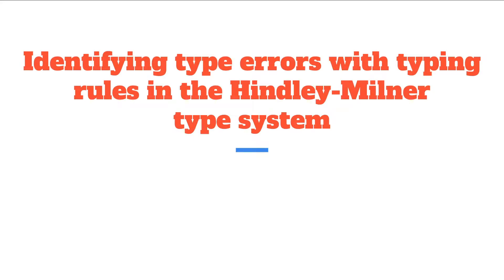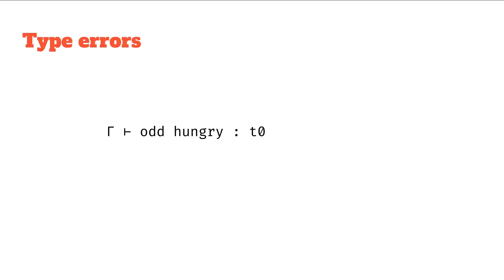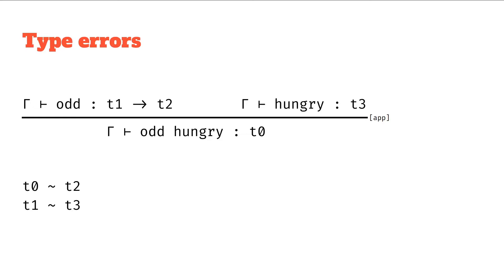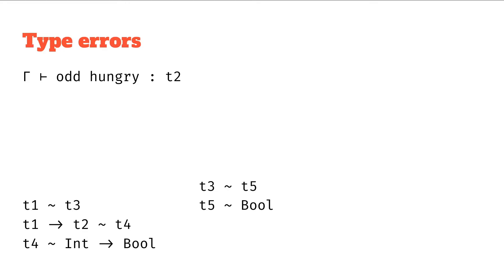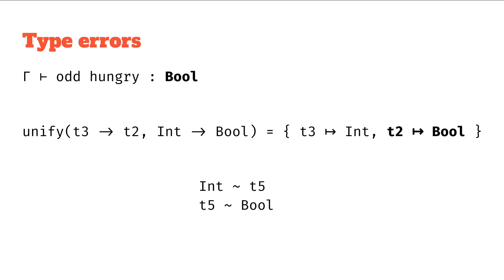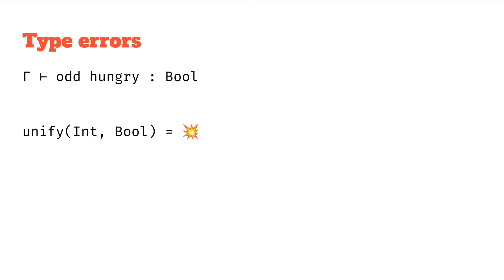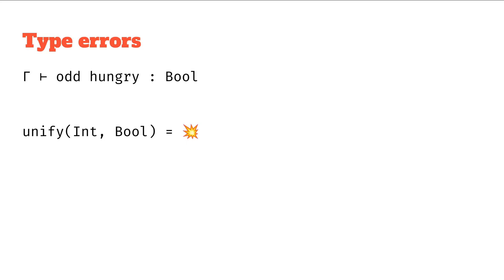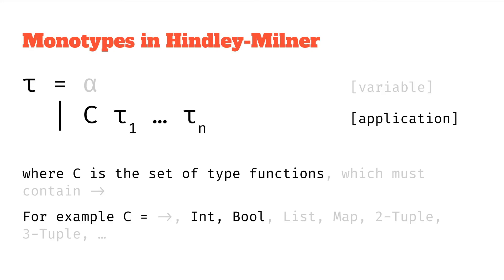Finding type errors with Hindley-Milner typing rules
Following on from previous typing proofs, we show what happens when we try to infer the type of a statement using the Hindley-Milner type system that has a type error. We see the unification process fails to combine the constraints, thus allowing us to conclude there is a type error.

This is part of a subseries on the Hindley-Milner typing rules, which is part of the wider Hindley-Milner type inference series.

00:00 Intro
00:30 Example
03:41 Recap: unification algorithm
04:10 Recap: Hindley-Milner types
04:16 Summary